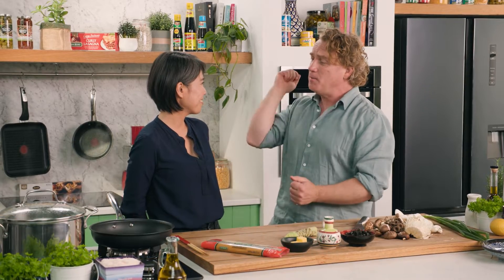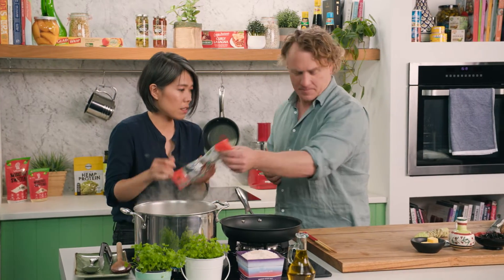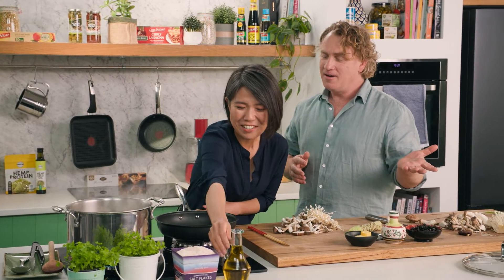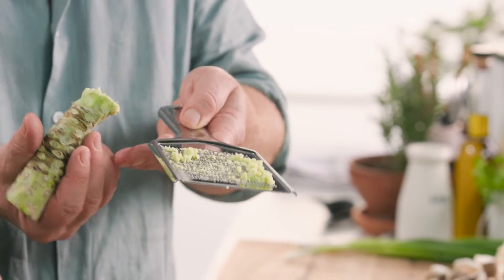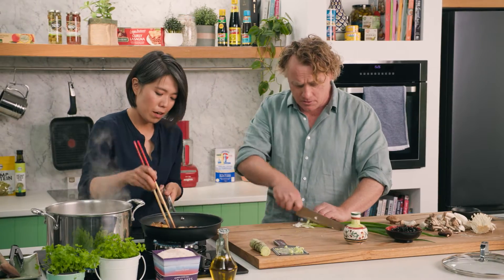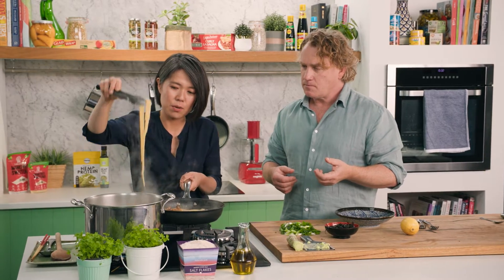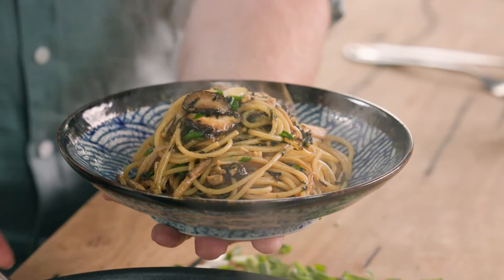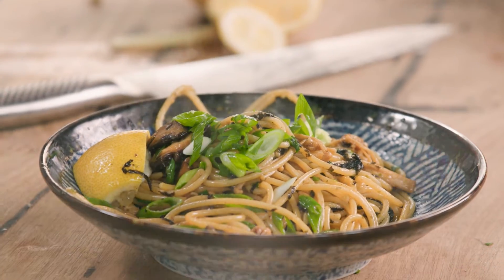Wasabi & Mushroom Spaghetti with Butter Soy Sauce | GCBC13 Ep 47